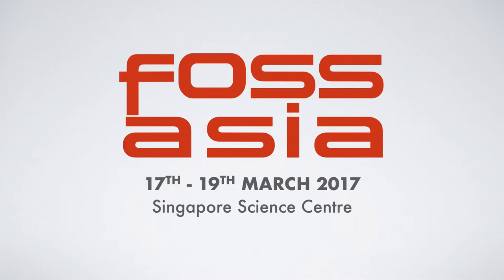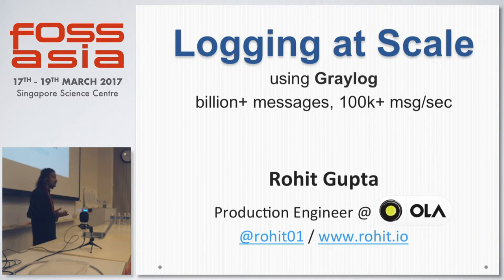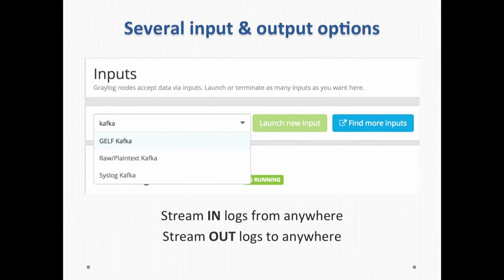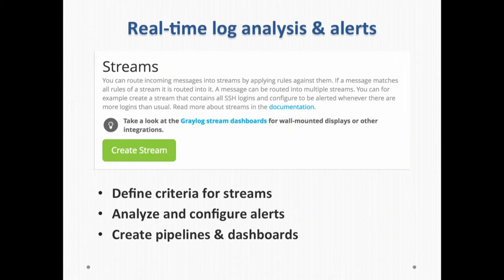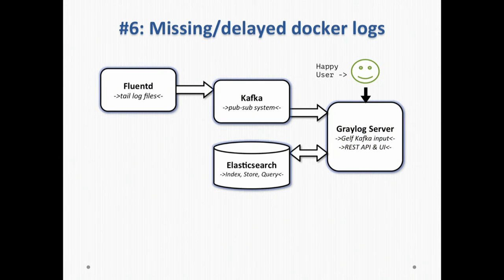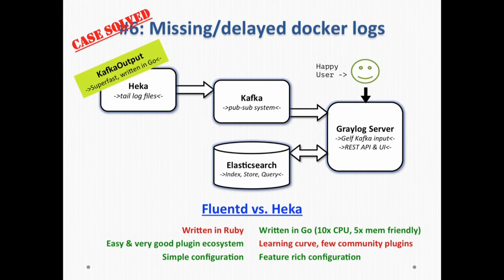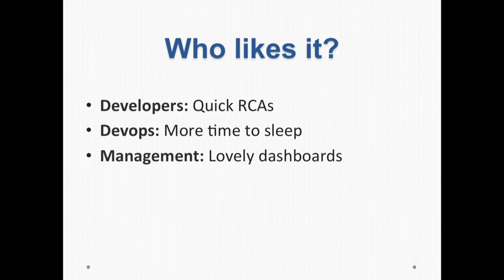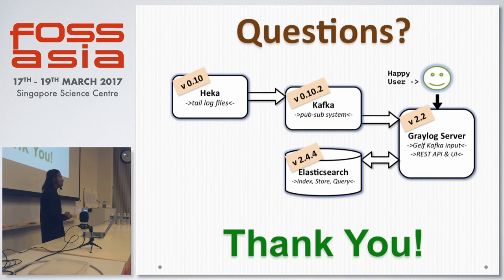Logging at Scale, Billion+ messages, 100K msg/sec - Rohit Gupta - FOSSASIA Summit 2017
Speaker(s): Rohit Gupta (Bangalore)

Abstract:
With the advent of micro-services, dozens of releases per day, logs are the bread and butter for any successful real-time technology platform like OlaCabs. In this talk, I would be presenting our logging pipeline and the challenges we faced while doing it at Ola scale.

(Type: Talk | Track: AI & Machine Learning | Room: Mendel (Ground Floor))